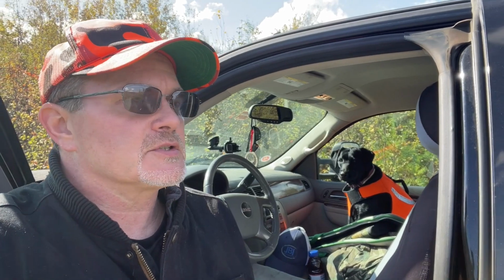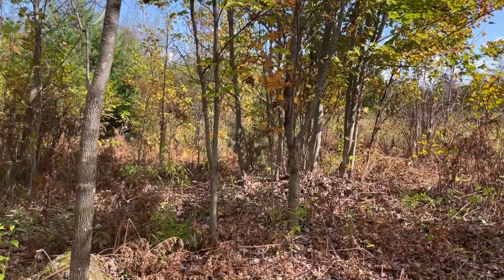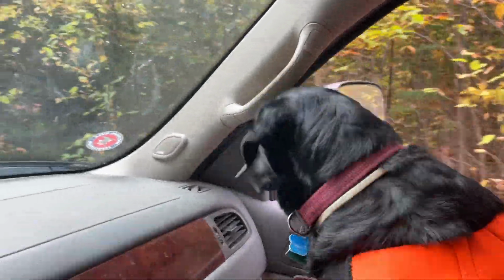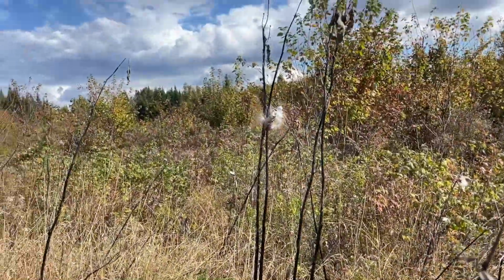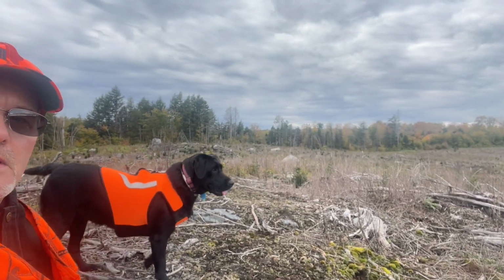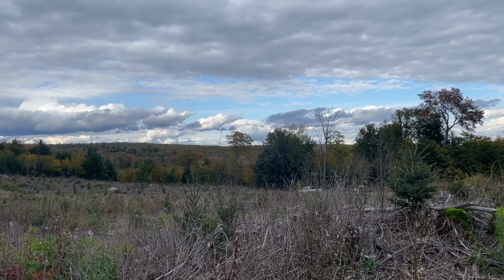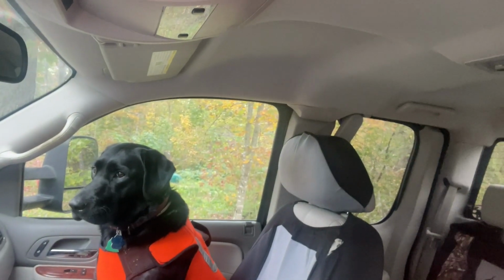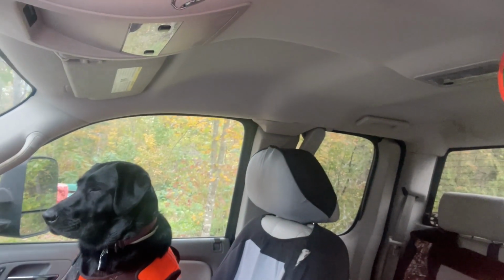Deer Hunting Plan-B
Hello friends and family. This video is a little visual and discussion on not having all your plans in one basket. I do a little scouting just before the deer season to see what possibilities there are around the area I want to hunt. I am always looking for other areas to check out for future hunts as well as second and third options of areas to hunt just in case the wind is wrong or bad weather or if someone is already hunting where I intended to hunt. Hunting in the Big WOODS you just never know. It sort of humbles you to think you found this secret spot and then when you go you find someone else there. A lot of hunters think the same and see what you see. Options are always a good thing. Hopefully, the video at least reminds you all that we have to hunt with other hunters and we all are in search of that next deer. Take it all with a grain of salt and respect each other out there. God Bless and Good Hunting! Maine North Woods Hunter (Shane)